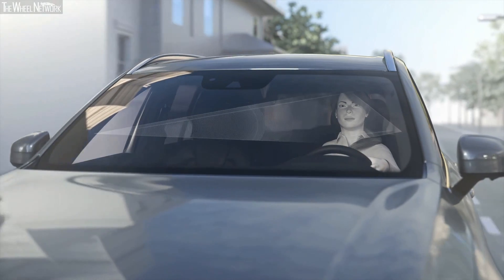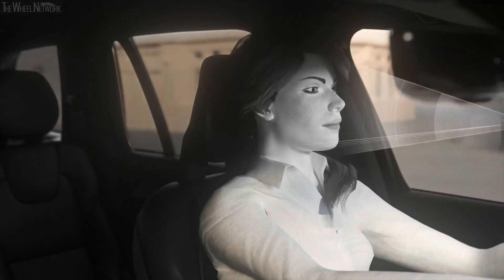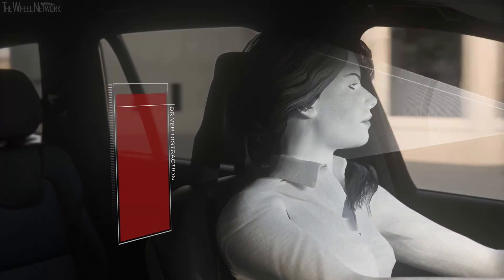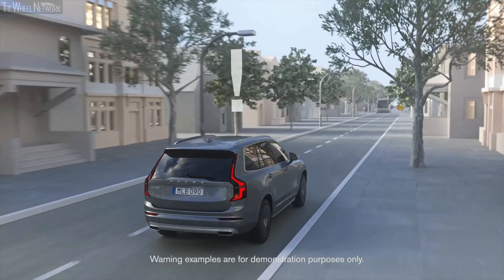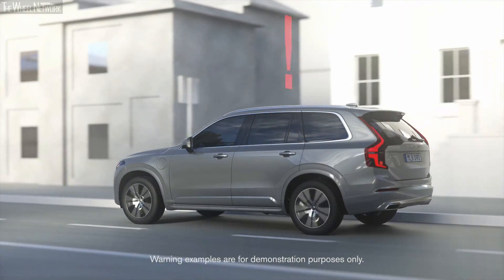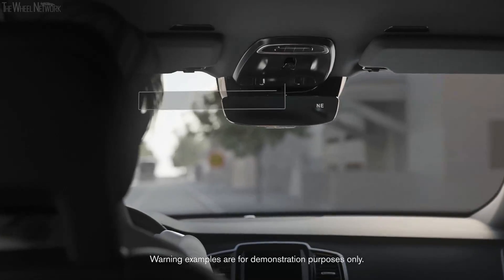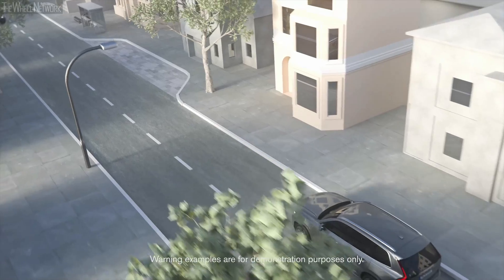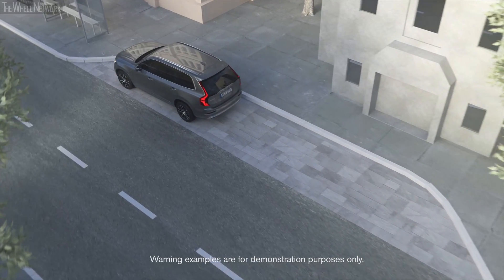Volvo In-car Cameras and Intervention Against Intoxication Distraction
Volvo Cars today reveals a new step in its ambitions to end fatalities in its cars by addressing the issues of intoxication and distraction.

Apart from speeding, which the company aims to help combat with a top speed limit, intoxication and distraction are two other primary areas of concern for traffic safety. Together, these three areas constitute the main ‘gaps’ towards Volvo Cars’ vision of a future with zero traffic fatalities and require a focus on human behaviour in the company’s safety work as well.

For example, figures by NHTSA show that in the United States, almost 30 per cent of all traffic fatalities in vehicles in 2017 involved intoxicated drivers.

Volvo Cars believes intoxication and distraction should be addressed by installing in-car cameras and other sensors that monitor the driver and allow the car to intervene if a clearly intoxicated or distracted driver does not respond to warning signals and is risking an accident involving serious injury or death.

That intervention could involve limiting the car’s speed, alerting the Volvo on Call assistance service and, as a final course of action, actively slowing down and safely parking the car.

“When it comes to safety, our aim is to avoid accidents altogether rather than limit the impact when an accident is imminent and unavoidable,” says Henrik Green, Senior Vice President, Research & Development at Volvo Cars. “In this case, cameras will monitor for behaviour that may lead to serious injury or death.”

Examples of such behavior include a complete lack of steering input for extended periods of time, drivers who are detected to have their eyes closed or off the road for extended periods of time, as well as extreme weaving across lanes or excessively slow reaction times.

A driver monitoring system as described above is an important element of allowing the car to actively make decisions in order to help avoid accidents that could result in severe injuries or death.

“There are many accidents that occur as a result of intoxicated drivers,” says Trent Victor, Professor of Driver Behaviour at Volvo Cars. “Some people still believe that they can drive after having had a drink, and that this will not affect their capabilities. We want to ensure that people are not put in danger as a result of intoxication.”

Introduction of the cameras on all Volvo models will start on the next generation of Volvo’s scalable SPA2 vehicle platform in the early 2020s. Details on the exact amount of cameras and their positioning in the interior will follow at a later stage.

Today’s announcement should be viewed together with the company limiting the top speed on all its cars to 180 kph from model year 2021, in order to send a strong signal about the dangers of speeding.

The company wants to start a conversation about whether car makers have the right or maybe even the obligation to install technology in cars that changes their drivers’ behaviour. Both the speed limit and the installation of in-car cameras illustrate how car makers can take active responsibility for the aim of achieving zero traffic fatalities by supporting better driver behaviour.

Volvo Cars today also revealed the Care Key, which allows Volvo drivers to impose limitations on the car’s top speed on all cars from model year 2021, before lending their car to others.

The Care Key, the monitoring cameras, the speed limit as well existing driver assistance systems all serve one single aim: to support safer driving.